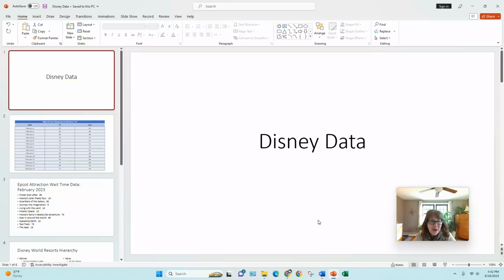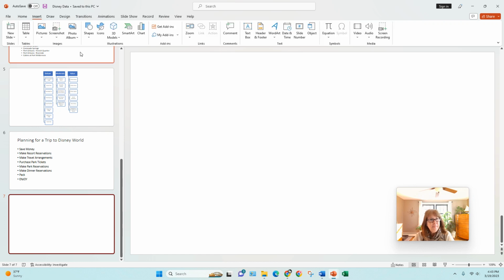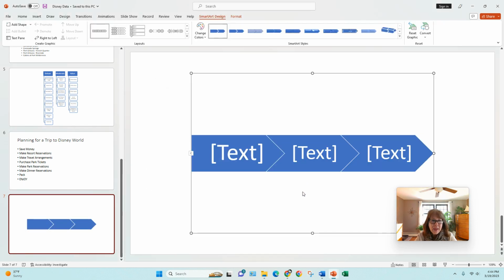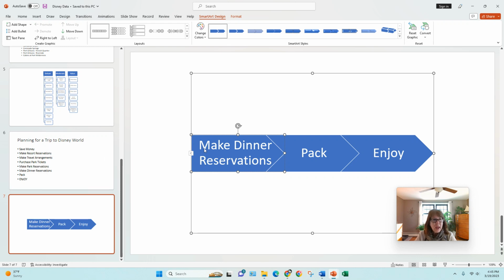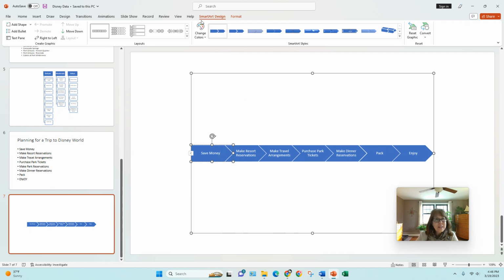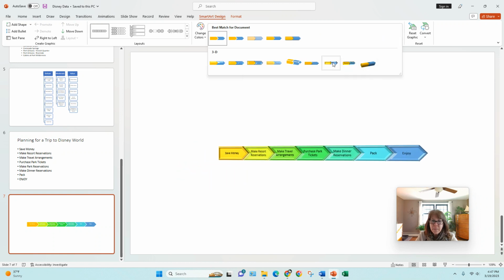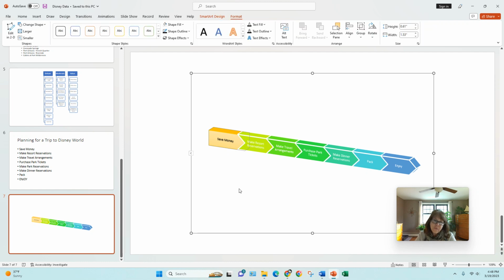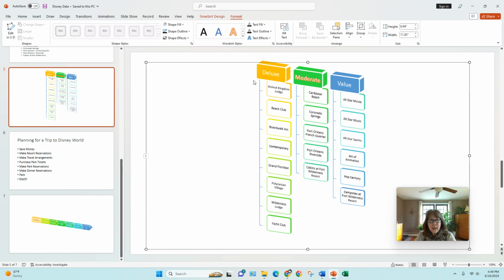PowerPoint 2021 SmartArt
This video contains the following content:
What is SmartArt?
Create, Format, and Edit SmartArt